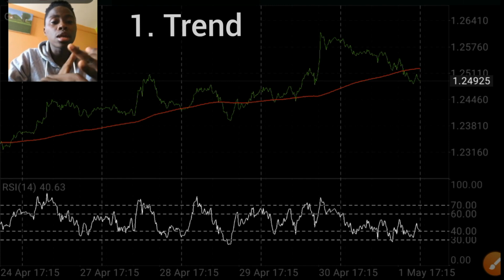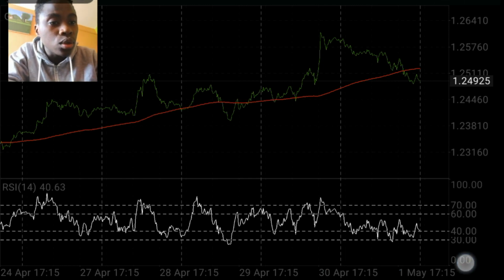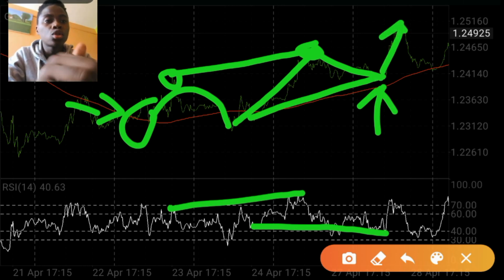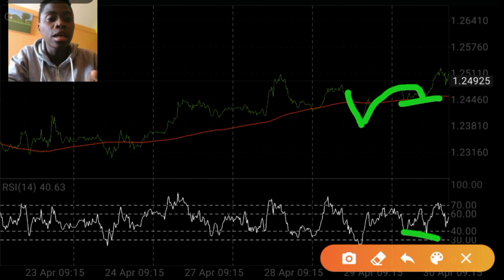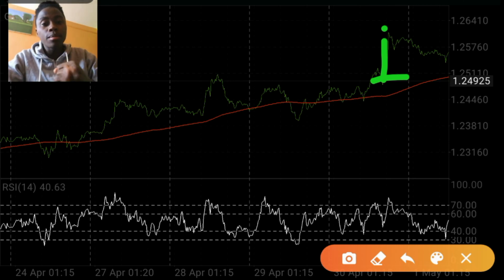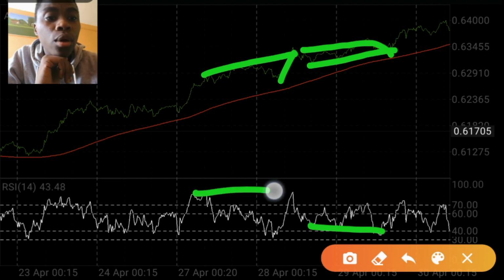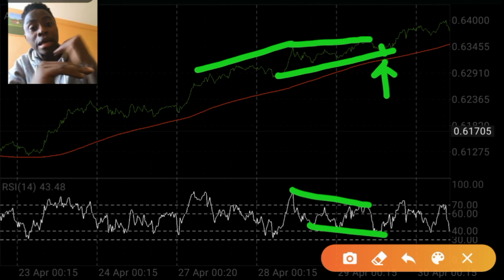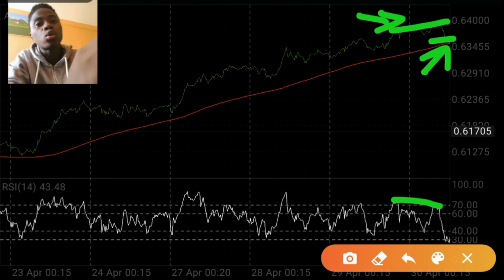A Simple PROFITABLE DIVERGENCE STRATEGY That makes 100Pips Everyday...(fast&easy)